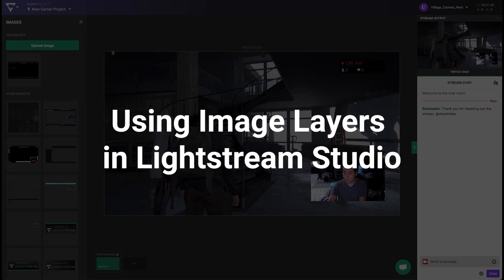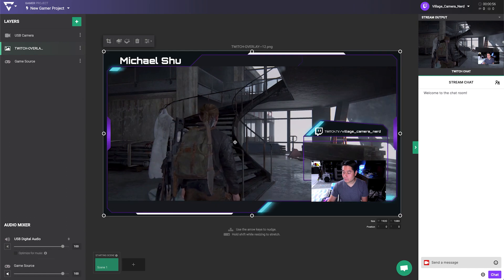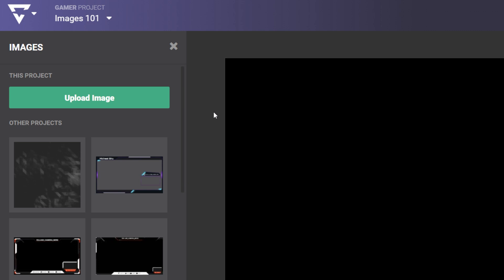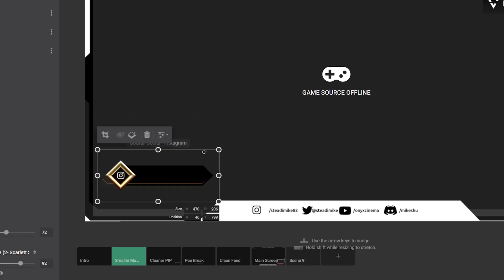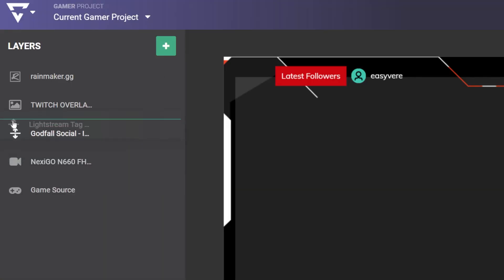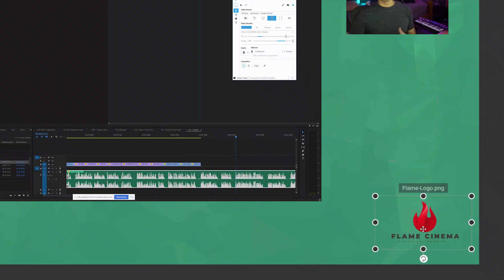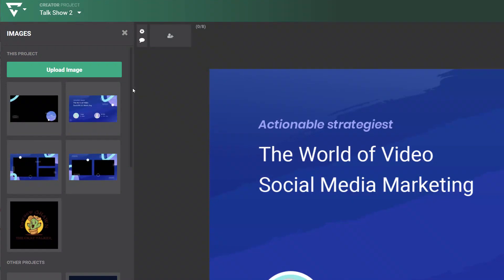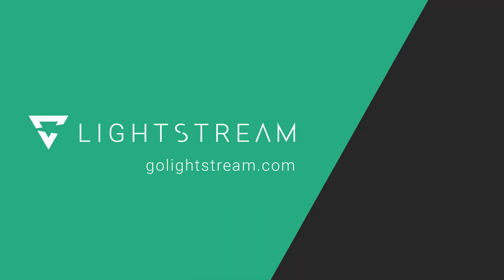Add image overlays to your stream - How to use Image Layers in Lightstream Studio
Have you ever wanted to add overlays, your brand logo, sponsor logos, or your favorite meme gifs and images to your stream? The Lightstream Studio Image layer helps you use graphics to customize and add production value to your stream.

Adding images to your stream lets you add more personality and information. Adding brand logos is a great way to showcase your best business relationships as a creator.

If you have inside jokes or running gags or memes that best represent you as a creator, Image layers in Lightstream Studio can help you bring that to life!

00:00 Intro
00:15 How to start adding images to your stream in Lightstream Studio
00:34 Managing uploaded images in Lightstream Studio
00:40 How to reorder your image layer
00:56 A not on images with transparencies
01:03 Where to find your saved images
01:13 Start using Lighstream Studio today by going to golightstream.com